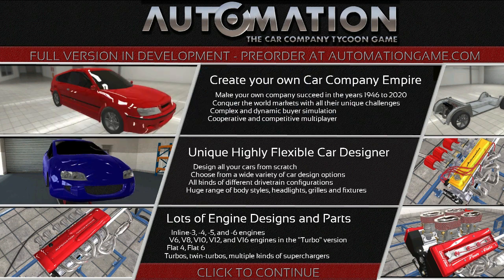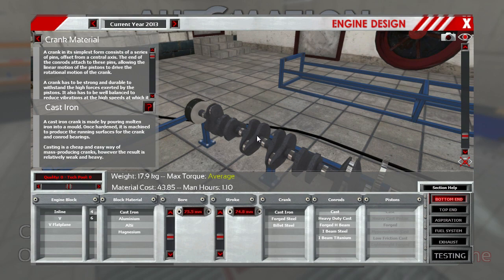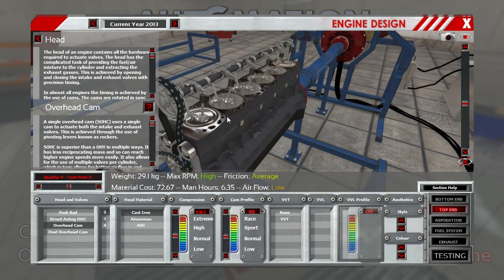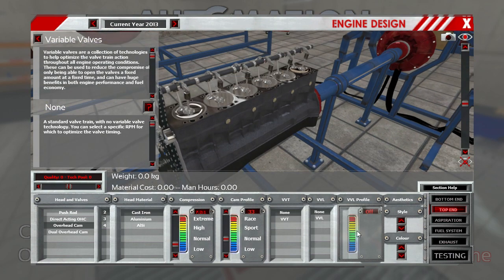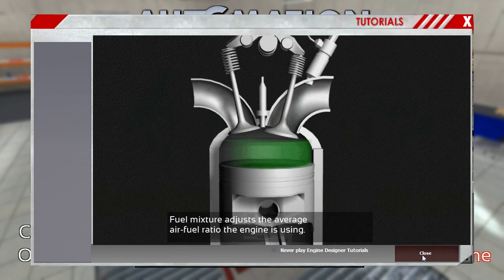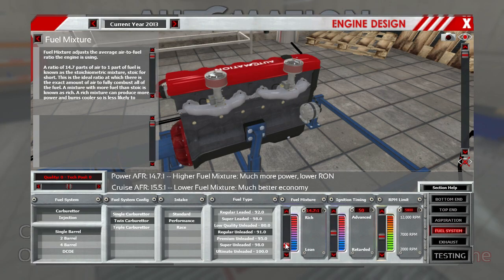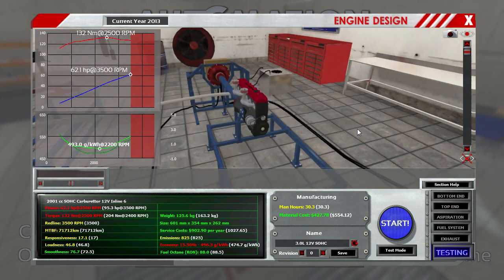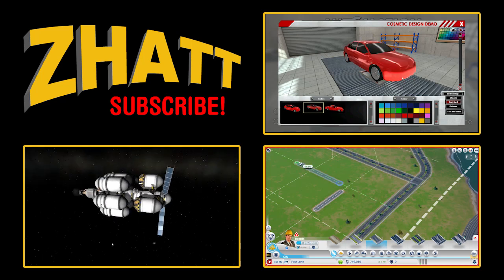Whazhatt? - Automation - Part 1: Engine Preview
"Whazhatt?" is a series dedicated to taking a look at various tycoon and simulation games, both old and new.